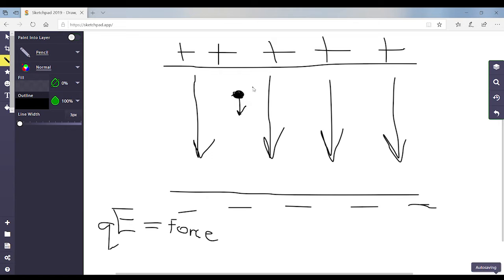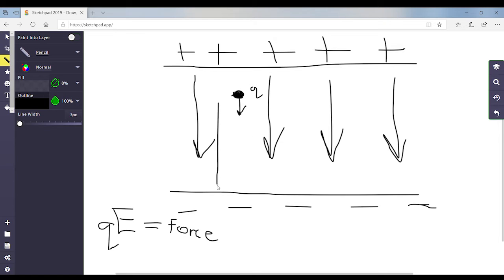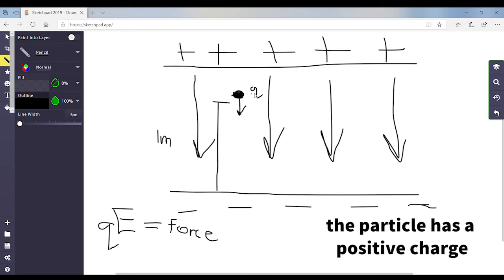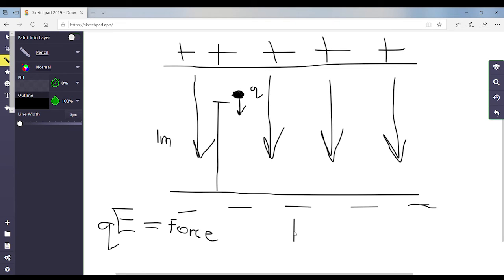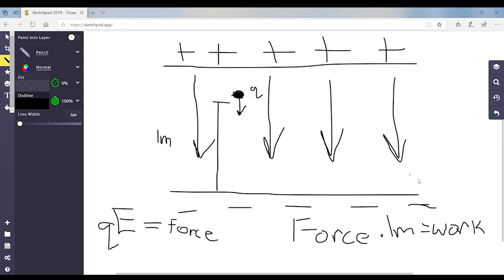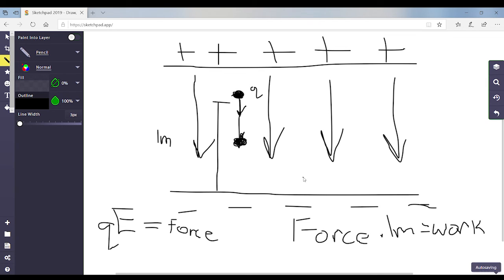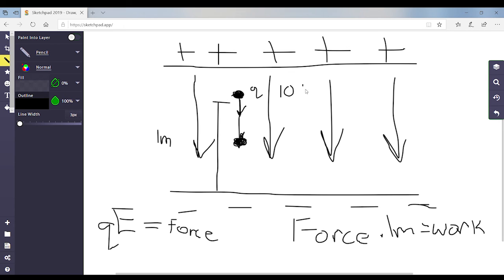Electric Fields and Potential and Kinetic Energy